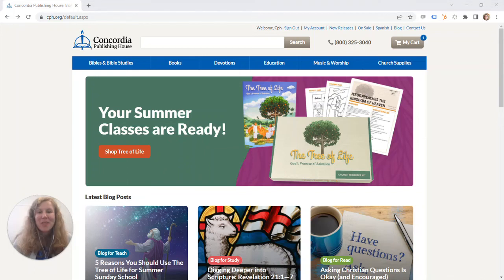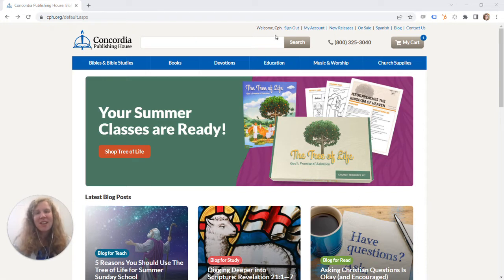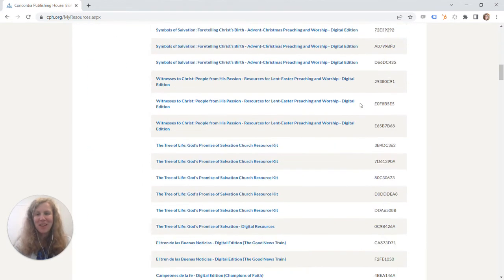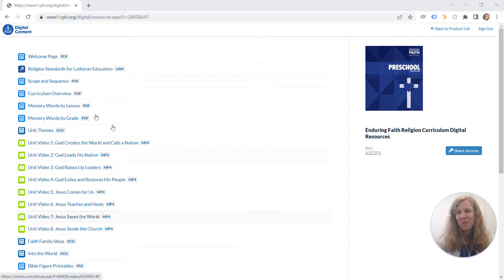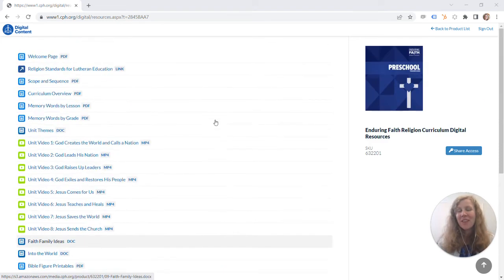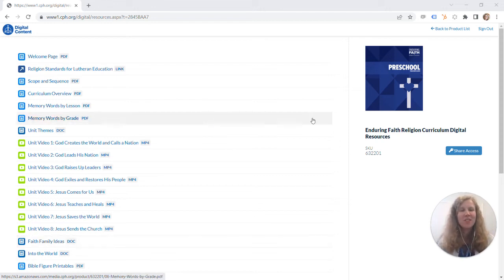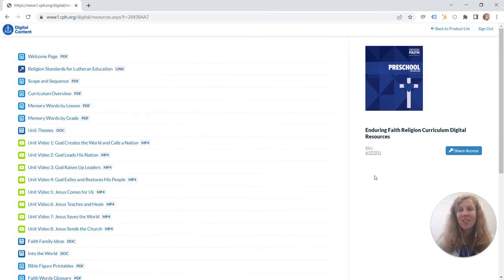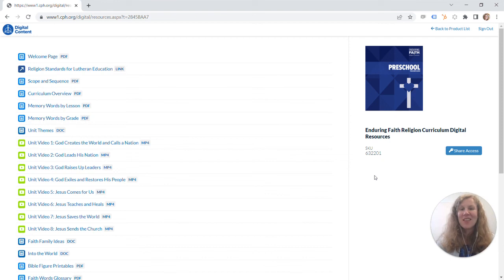How to Access the Digital Teacher Tools for Enduring Faith Religion Curriculum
In this video, we'll show how to get access to the Enduring Faith Religion Curriculum Teacher Tools through your CPH.org account. We'll show what materials are included and also discuss how to share access throughout your school.